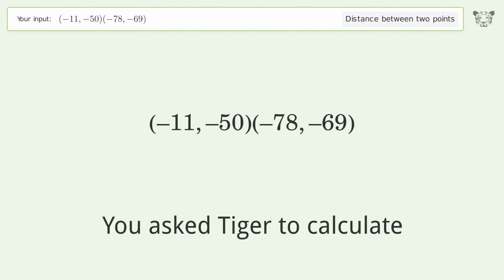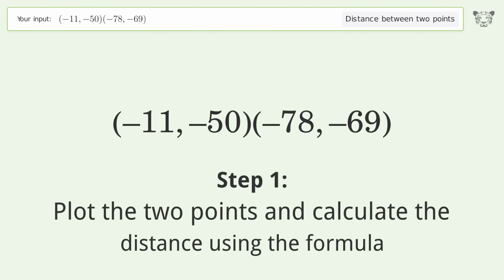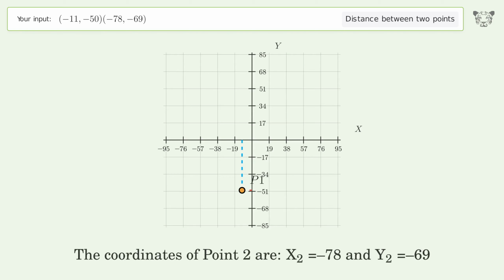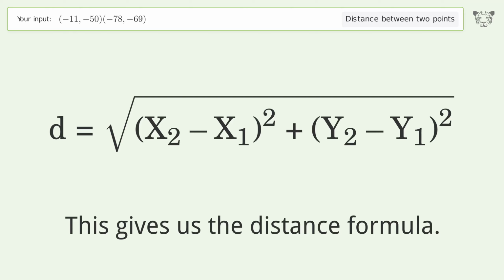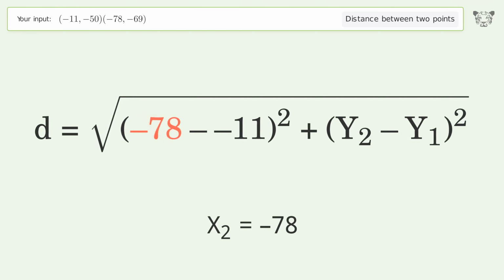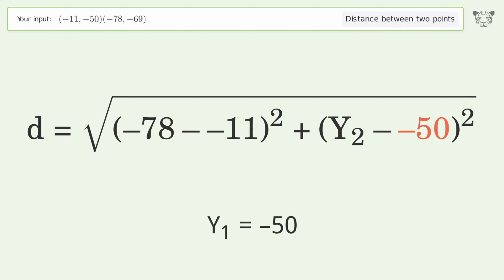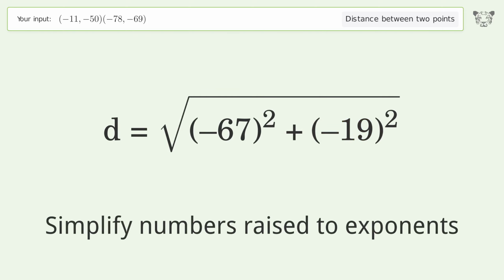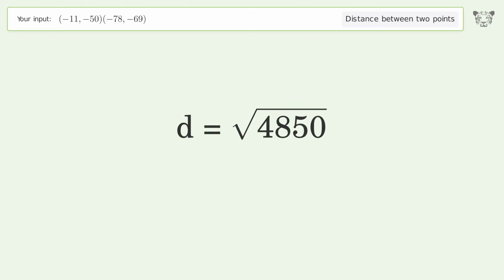Find the distance between two points p1 (-11,-50) and p2 (-78,-69): Step-by-Step Video Solution